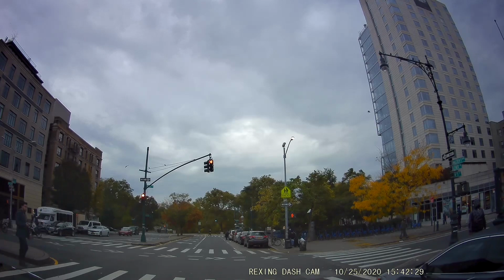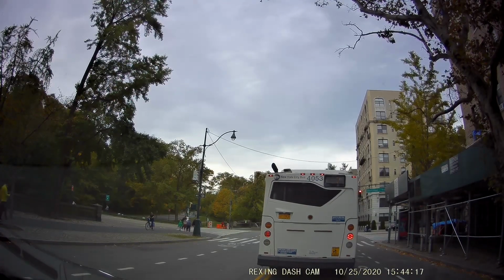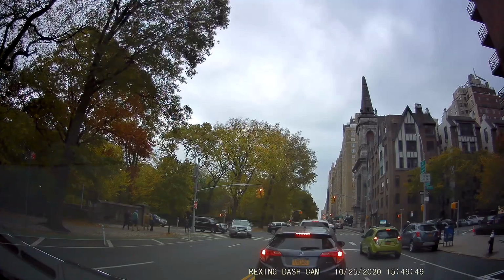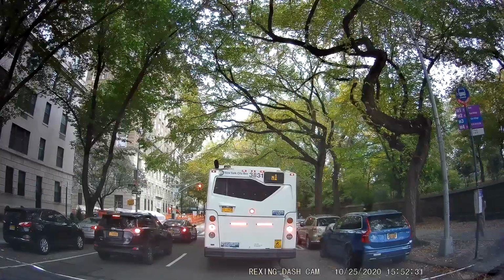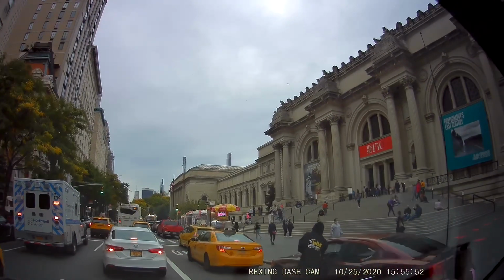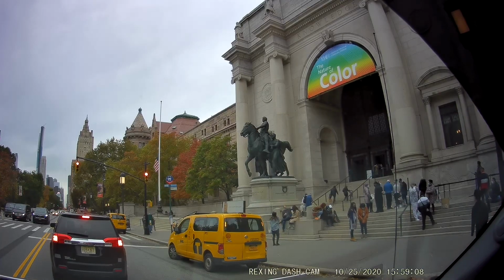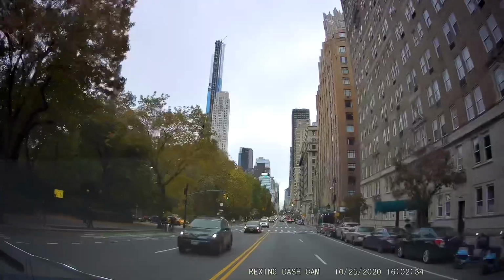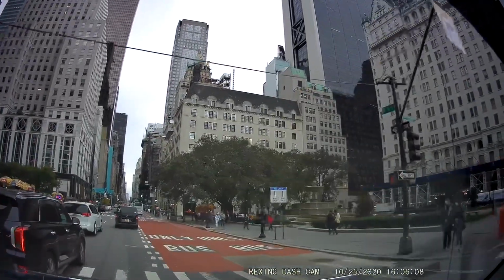The Park That’s Worth $39 Trillion | Manhattan Ny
Dash cam tour of Central Park including interesting facts and history of the park and area, while I drive through and around one of manhattans most known places.

Also don’t forget to leave me some suggestions for future videos in the comments.